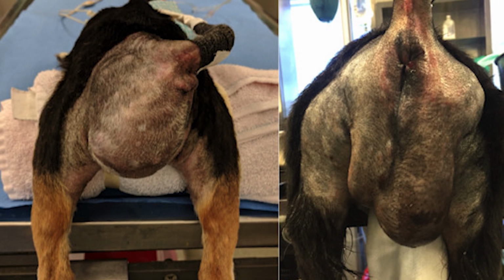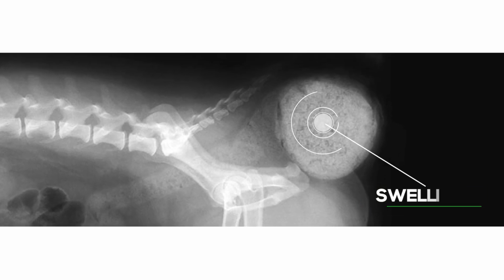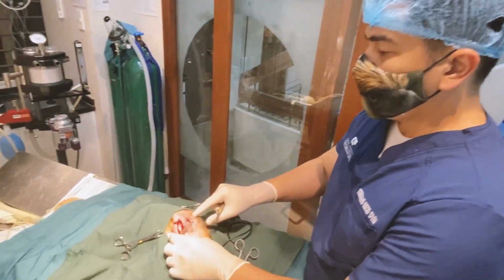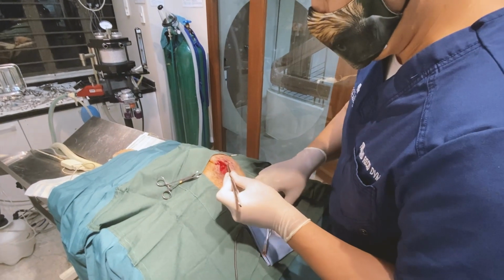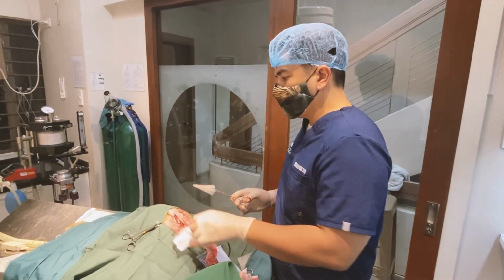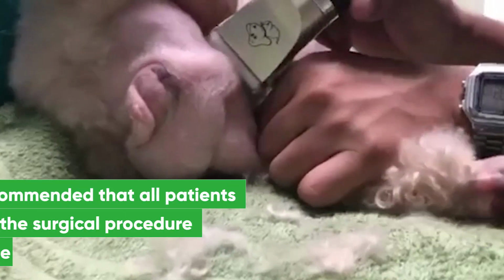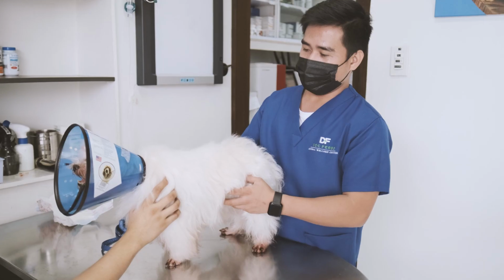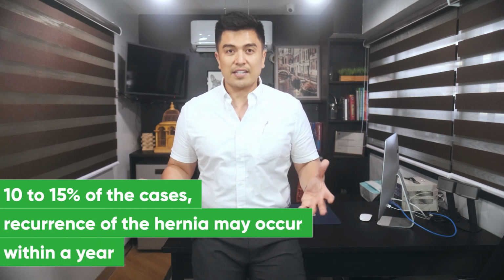Perineal Hernia. Signs, Diagnosis and Treatment.